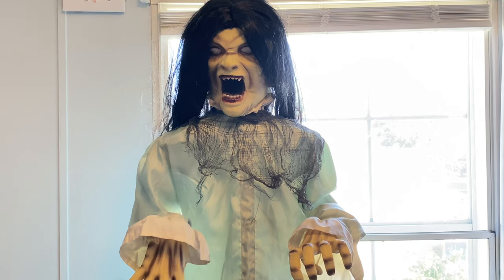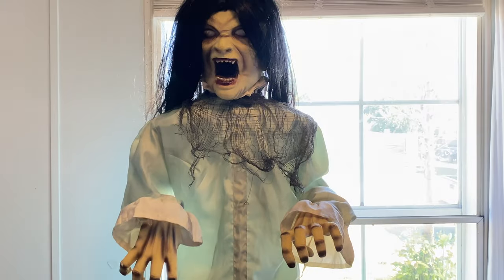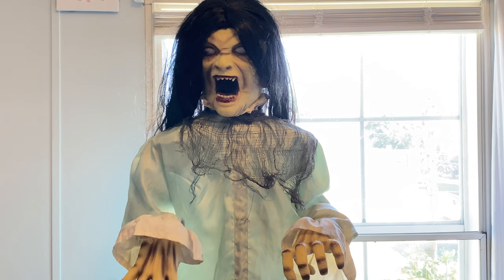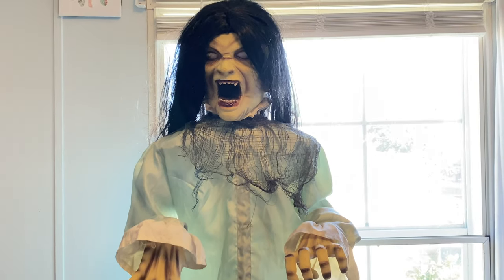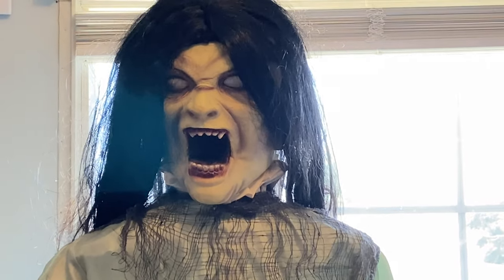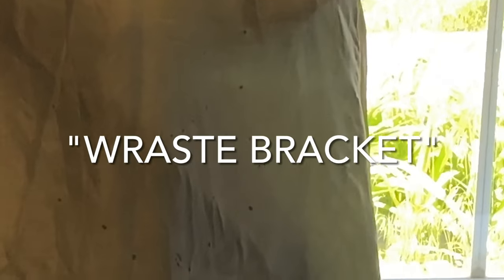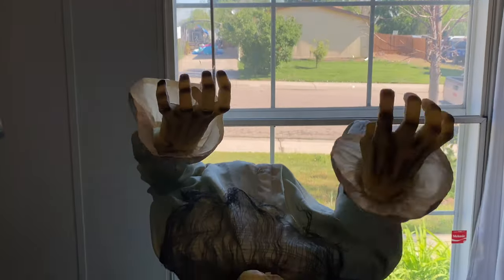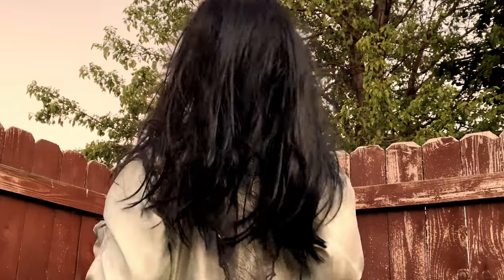Broken Spine Girl Review!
This is my first edited review, hope you enjoy!.

My new instagram: spiritproductions_